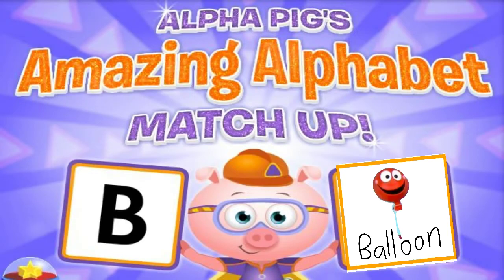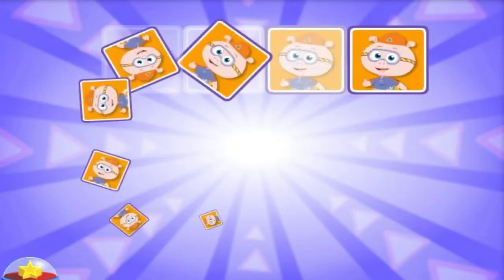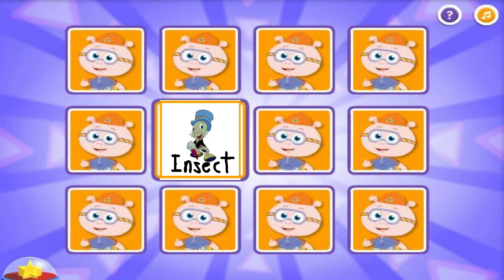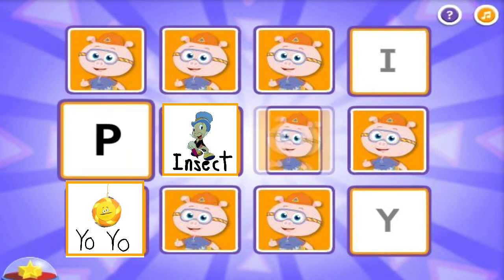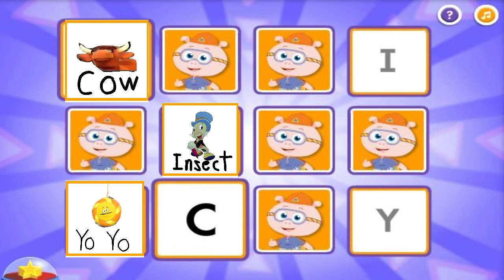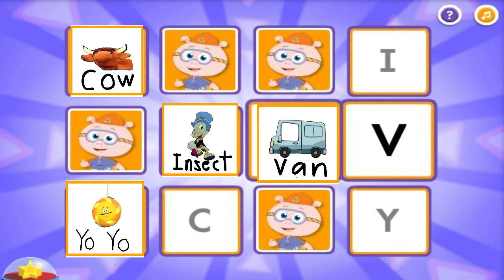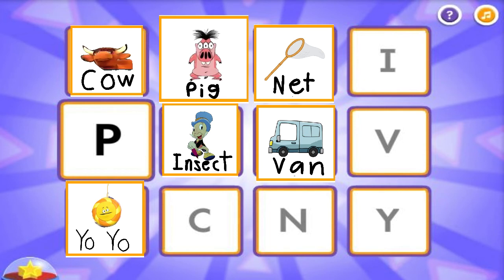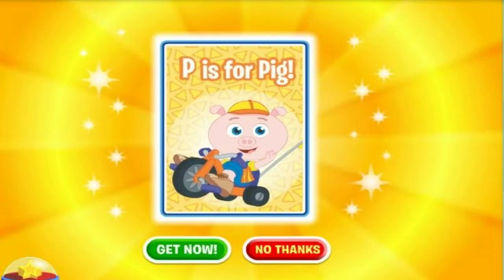Super Why - Alpha Pig ` s Amazing Match Up - Super why Games - PBS Kids